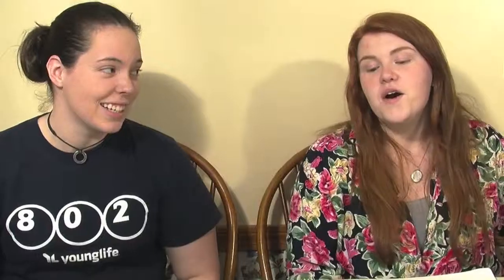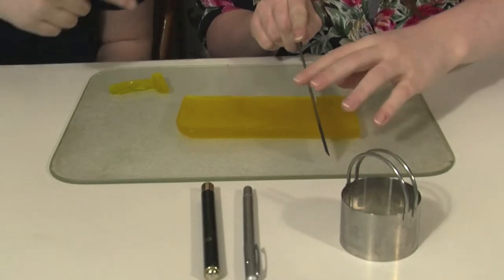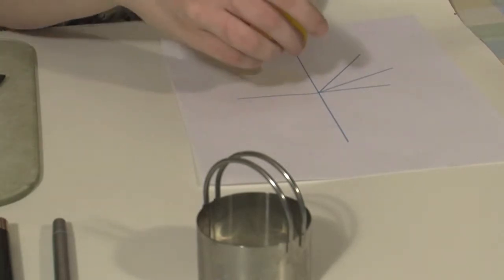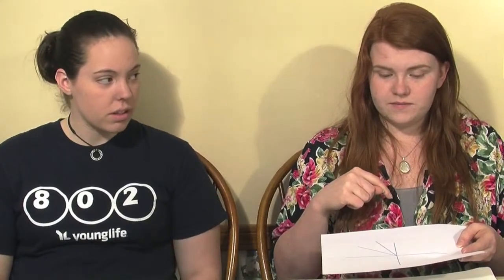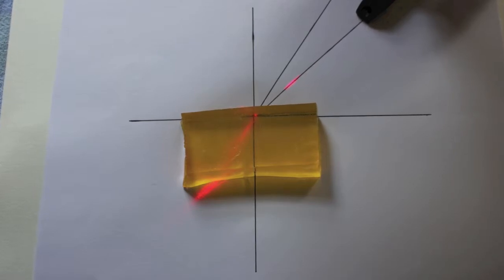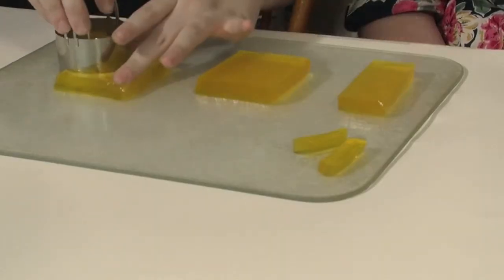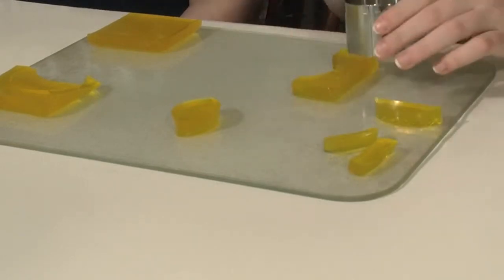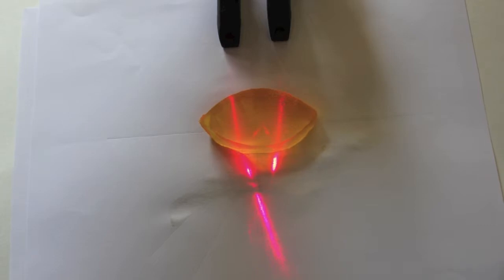Bending light- Refraction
Jello- to eat, or to use for science? Study refraction, make lenses and optical "fibers" - then eat your experiments. Video series funded by the Optical Society of America.